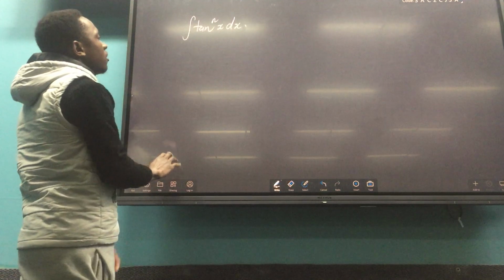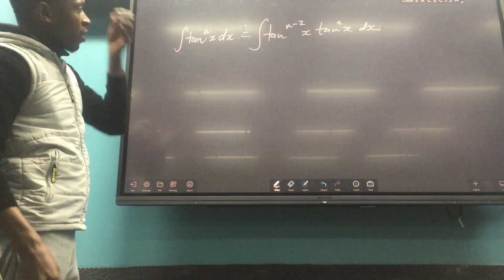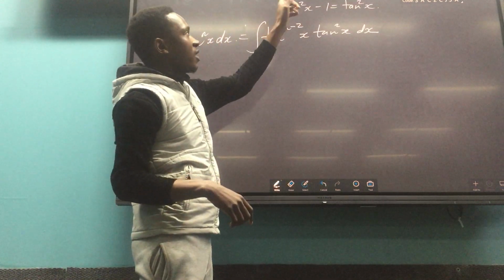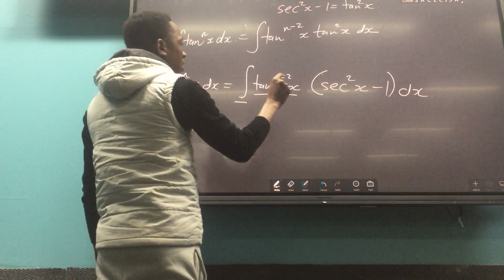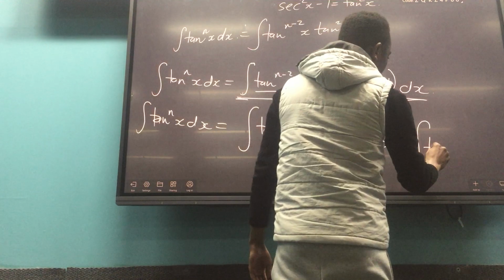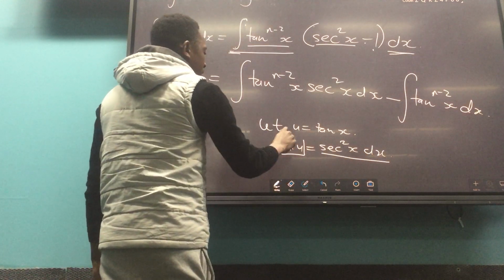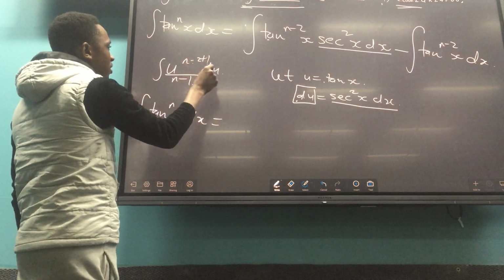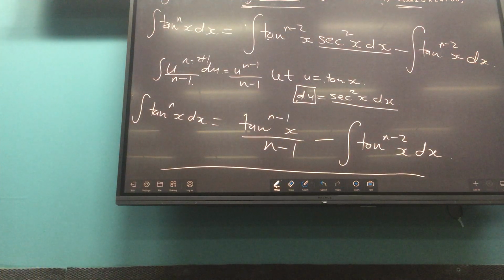Reduction formula for tanx: ∫tan^n (x) dx